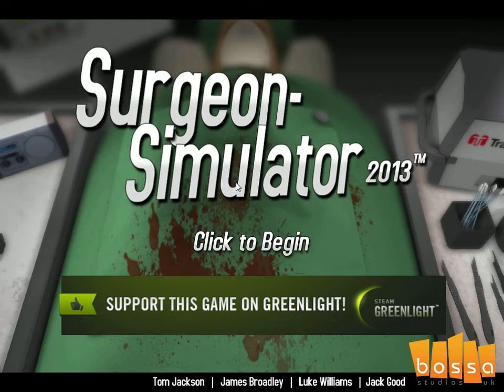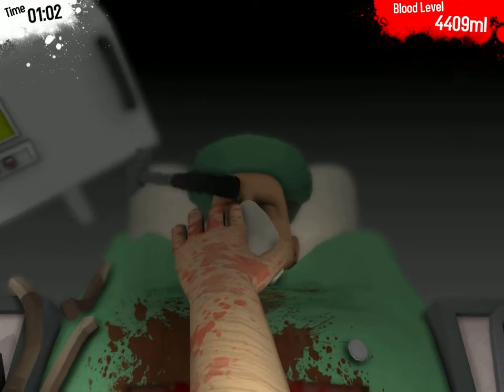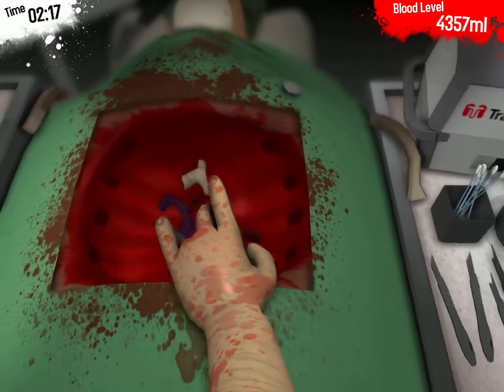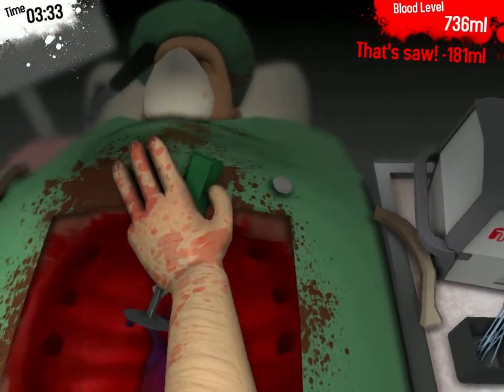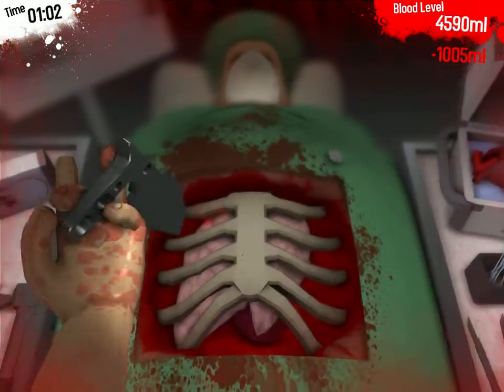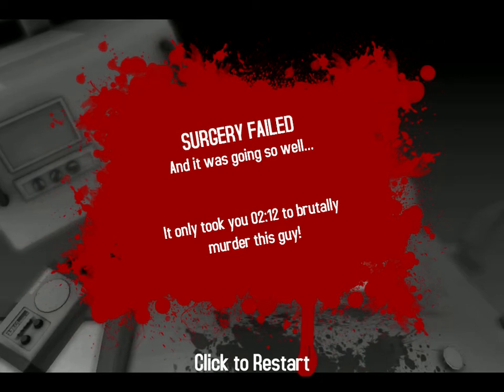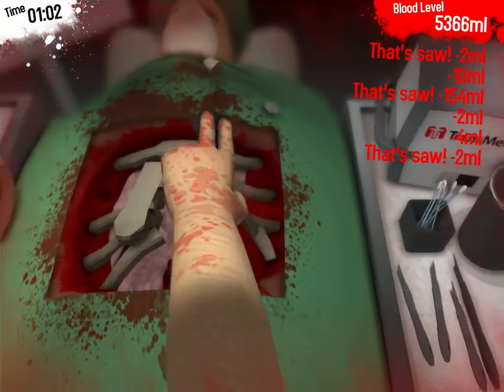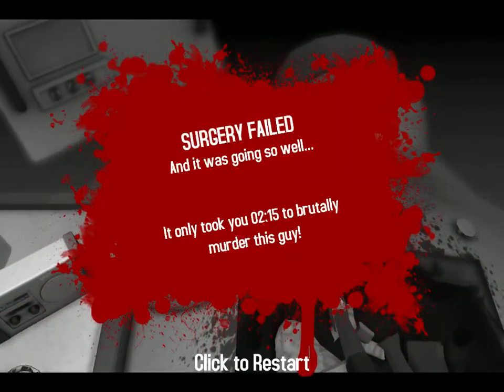1OOO View Special Series - Surgeon Simulator - Magic Hammer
I play 3 rounds of Surgeon Simulator, and it doesn't go to well for the guy, expecially the one laying there getting beat open with a hammer and scissors!